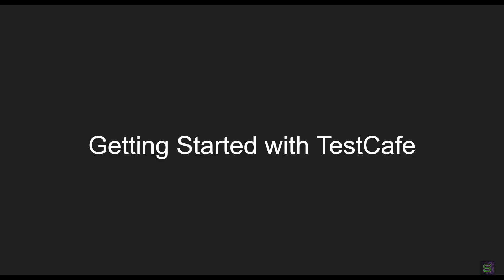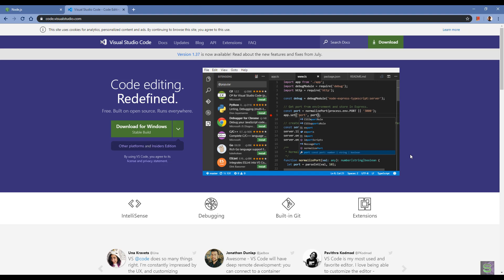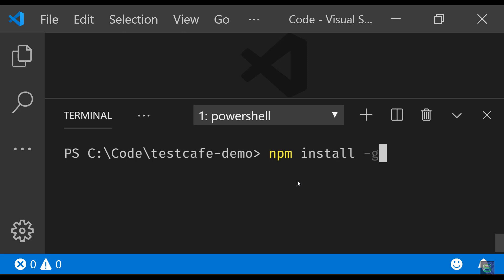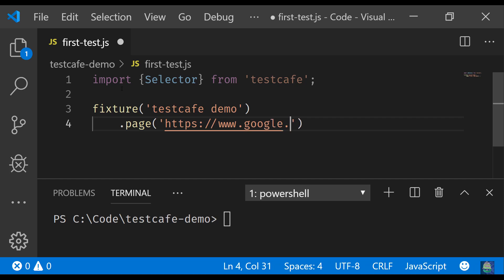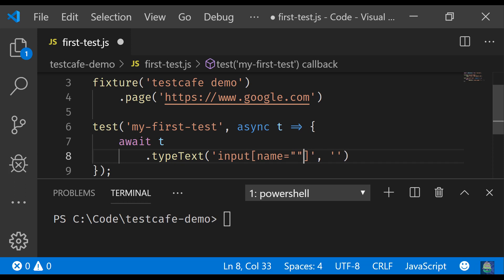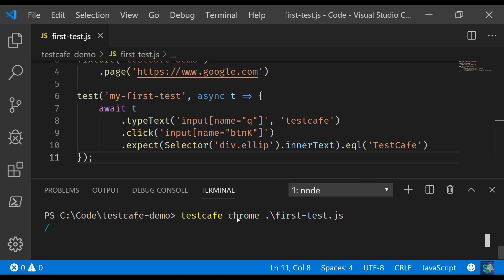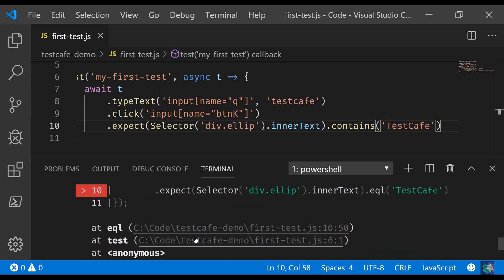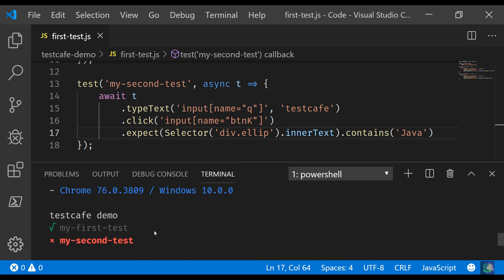Getting Started with TestCafe - Tutorial - Part 2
In this video I will explain how to write simple test in TestCafe and how to analyse the result output. This is part 2 of the tutorial series. More will be uploaded soon :-)

Please note, I expect that you should have a basic knowledge of JavaScript since the test will be written in the same language.

Keep learning!